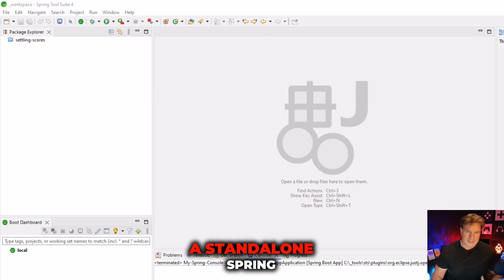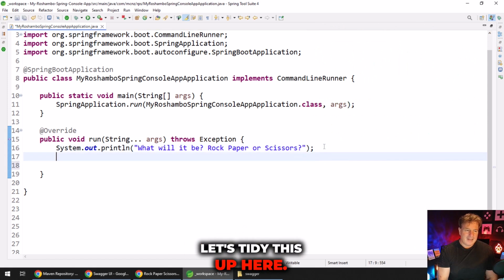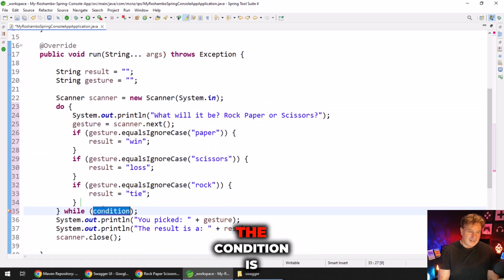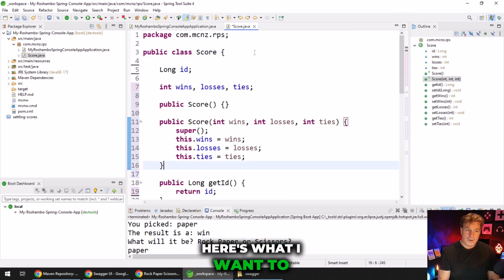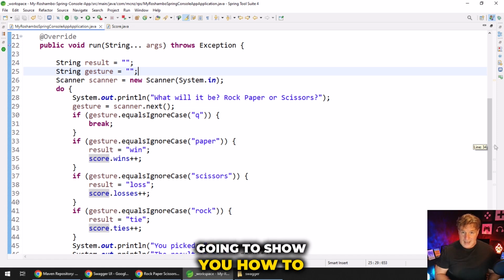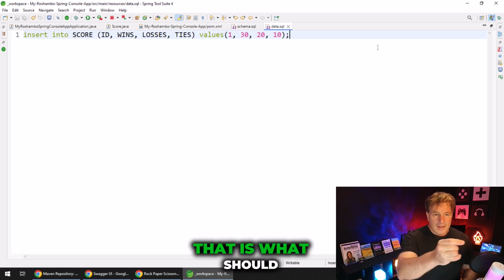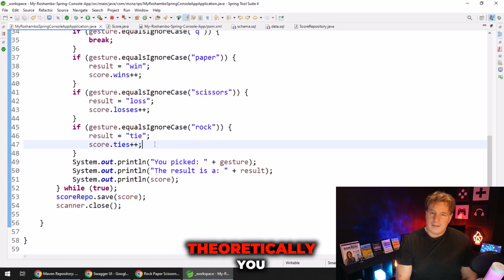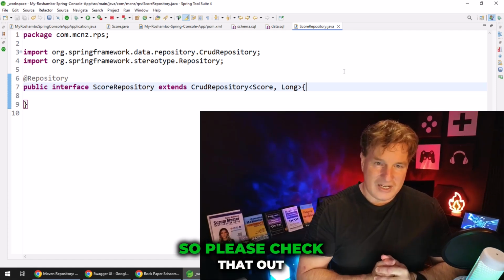Spring Boot Console App with CommandLineRunner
Want to make a Spring Boot console app? Want to learn how to use Spring's CommandLineRunner to replicate the type of simple testing you would ordinarily have done in Java's main method?

In this quick Spring Boot console app tutorial, we will create a simple application that not only does dependency injection, but also hits an H2 database with the help of a SpringBoot JDBC Data CrudRepository interface.

If you want to learn how to create a simple Spring Boot Console App, this example is for you!

Now here's some AI generated content stuffing to help capture some keywords and get some visibility on this video.

What is CommandLineRunner?

CommandLineRunner is a functional interface in Spring Boot that allows you to run a piece of code when the application starts. It is typically used for tasks such as initializing data, running scripts, or performing startup checks.

Comparison with Java Main Method

Purpose:

Java Main Method: Entry point for any standalone Java application. It is the first method that gets executed.
CommandLineRunner: Executes after the Spring Boot application has started and the context has been initialized. It is used for running specific pieces of code at startup.
Context:

Java Main Method: Runs outside of any framework and doesn’t have access to Spring’s dependency injection and other features.
CommandLineRunner: Runs within the Spring context, allowing full access to Spring’s features like dependency injection, bean lifecycle, and configuration.
Execution Timing:

Java Main Method: Runs immediately when the application starts.
CommandLineRunner: Runs after the Spring Boot application context has been fully set up.
When to Use CommandLineRunner?

Use CommandLineRunner when you need to execute specific logic once the Spring Boot application has started and the application context is fully available. This can include tasks like loading initial data into the database, starting background threads, or logging startup information.

Spring Shell vs. Spring Boot Console Application
Spring Shell:

Spring Shell is a library that helps create interactive command-line applications. It provides an interactive shell with commands that can be executed by the user.

Features:

Supports tab completion, history, and built-in commands.
Easy to define custom commands.
Suitable for creating CLI tools with interactive capabilities.
Example Use Case:

An interactive CLI tool for managing a web application, where users can type commands to perform various administrative tasks.
Spring Boot Console Application:

A Spring Boot console application is a non-web application that runs from the command line and uses Spring Boot features like dependency injection, configuration management, and more.

Features:

Executes a specific piece of code at startup, often without user interaction.
Uses CommandLineRunner or ApplicationRunner for startup logic.
Example Use Case:

A batch processing job that runs at application startup, processes data, and then exits.
Key Differences:

Interaction:

Spring Shell: Designed for interactive use, where users can type and execute commands.
Spring Boot Console App: Typically non-interactive, executing predefined logic and then terminating.
Use Case:

Spring Shell: Ideal for creating tools that require user input and interaction.
Spring Boot Console App: Ideal for running scripts, batch jobs, or any startup logic that doesn’t require user interaction during execution.
In summary, CommandLineRunner is used within Spring Boot to execute startup logic within the Spring context, providing access to Spring features. Spring Shell is used for creating interactive command-line applications, while a Spring Boot console application is typically non-interactive and runs predefined startup logic.